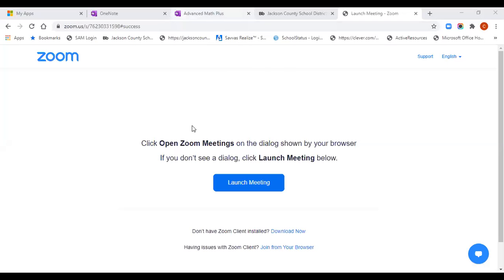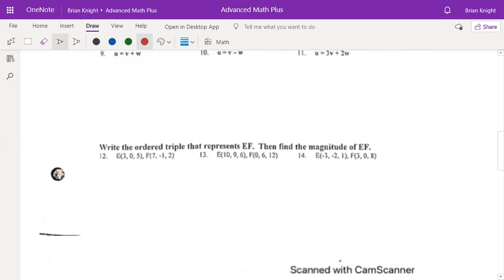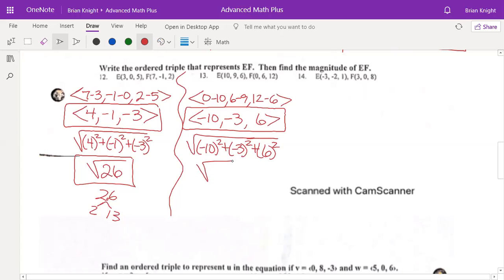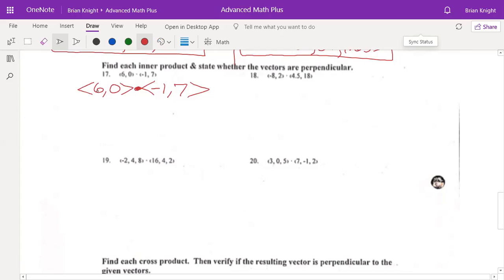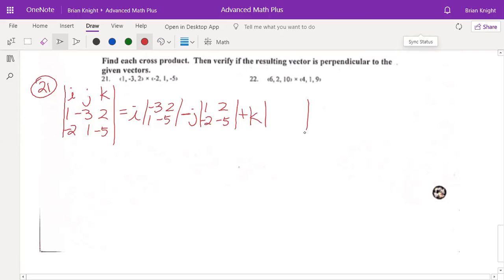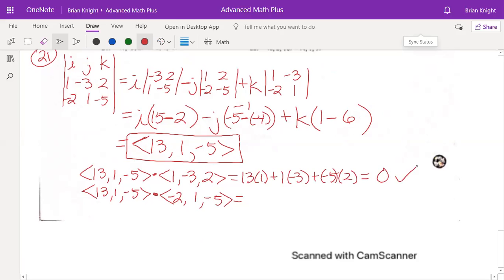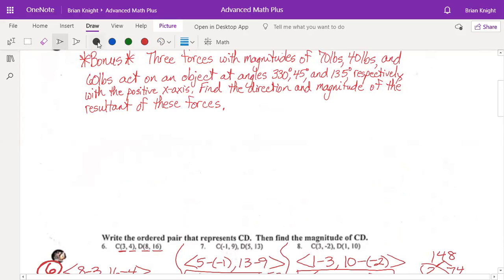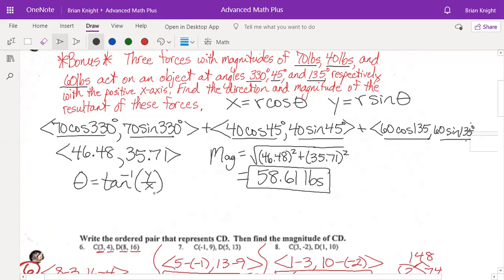Vectors Review (AMP Chapter 8 Review)